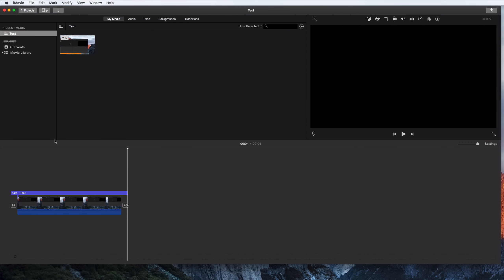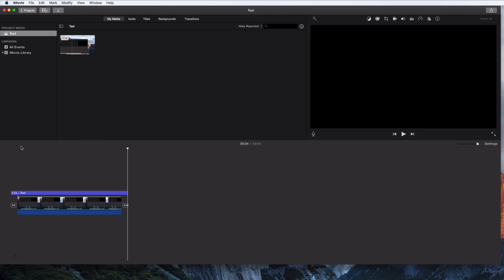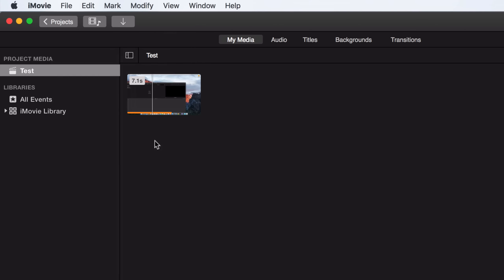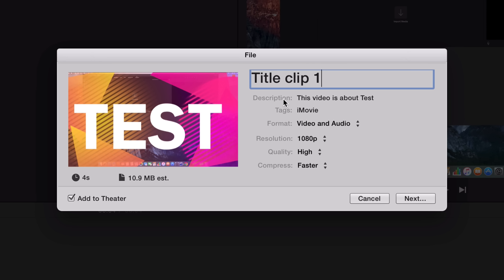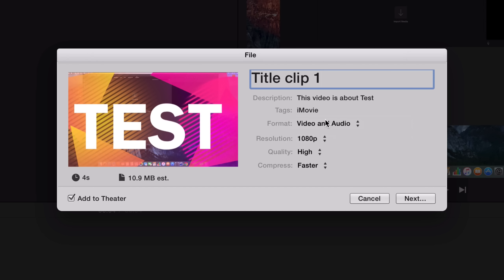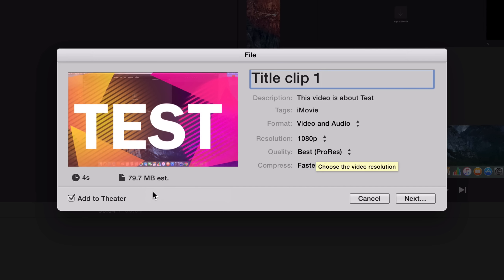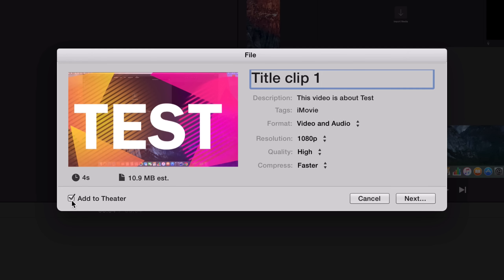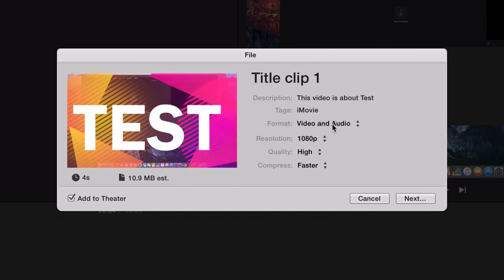How To Save File In iMovie 2016 / Export Video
If you just want to save your project you don't have to do anything other than to close the program! It will save automatically!

Today I am going to show you how to save a file in iMovie and Export the video you're making.